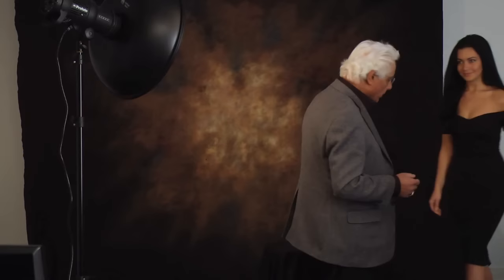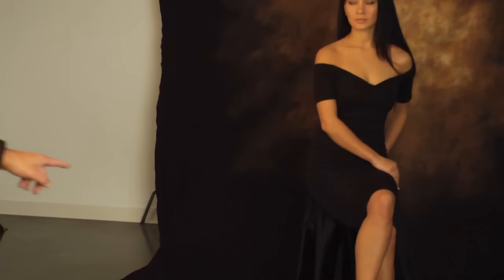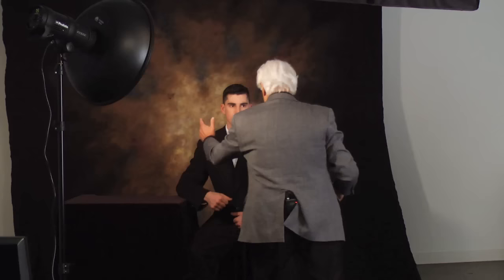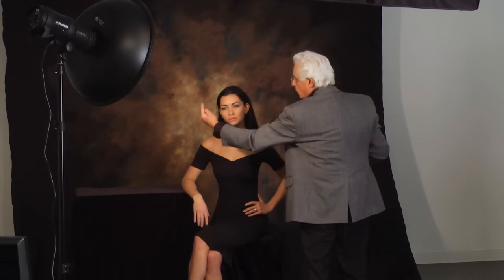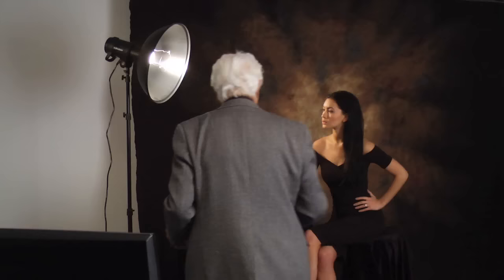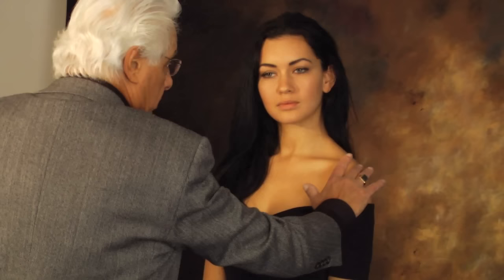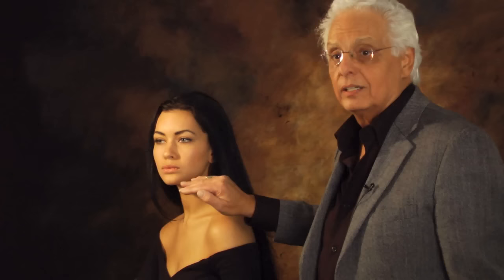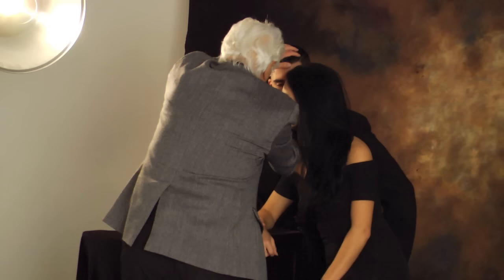Classical Posing & Portrait Lighting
Featuring Guest Photographer and Educator, Frank Dispensa

While rules are often meant to be broken, knowing the techniques to create classic posing and classic lighting patterns are skills every portrait photographer should know. Join host Joe Brady and his special guest Frank Dispensa as many common posing situations for photographers are analyzed.

From headshots to full-length, sitting and standing, Frank will explore how light direction, body angle, head tilt, and hand and arms position can make the difference between an unflattering portrait and a great one making subjects look their best.